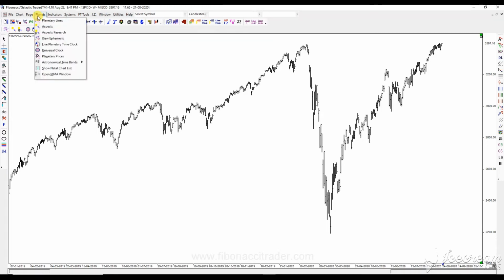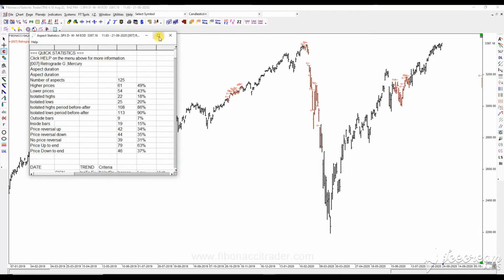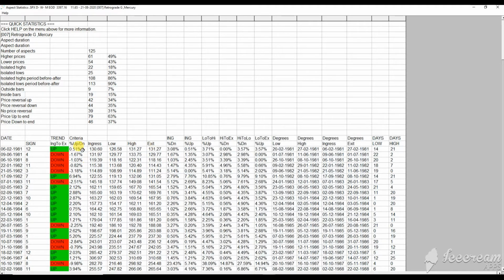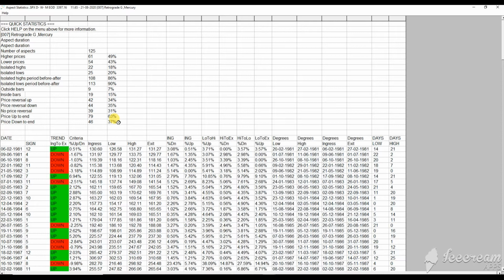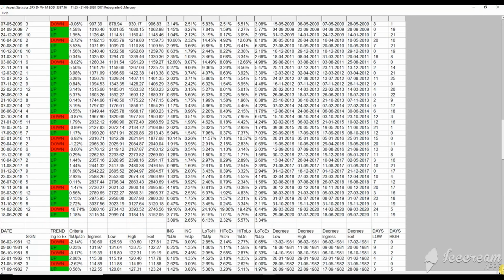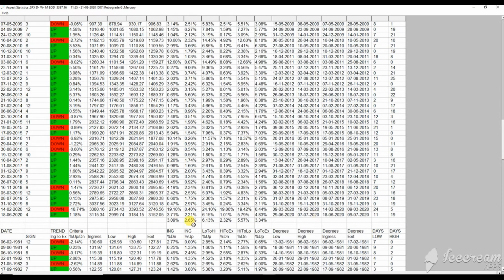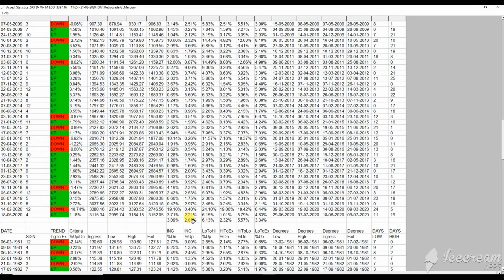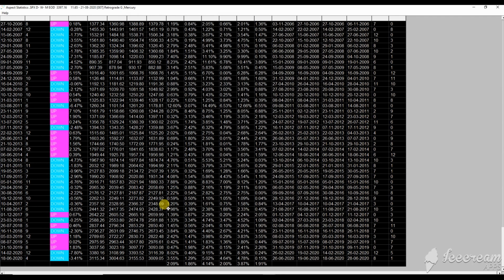Nitin Bhandari Geocosmic Cycles Add-on, video 2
NBGC is an add-on for the Galactic and Fibonacci/Galactic Trader.

Requires Galactic Trader or Fibonacci/Galactic Trader version 4.10 R61 or later.